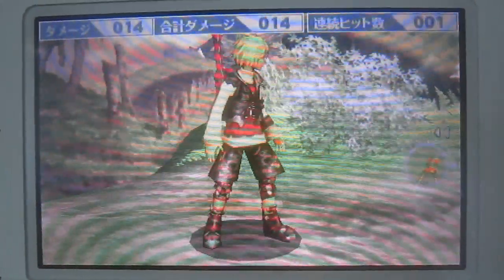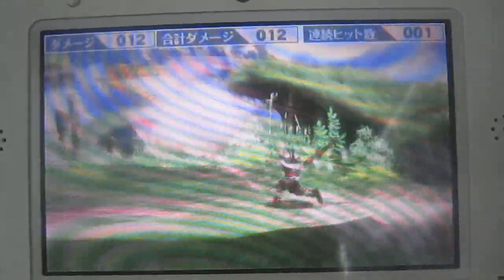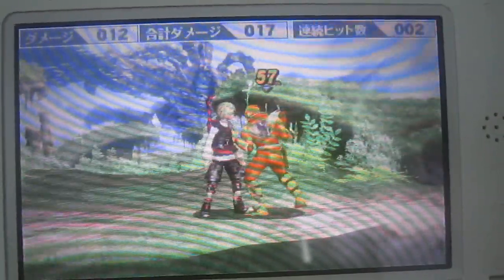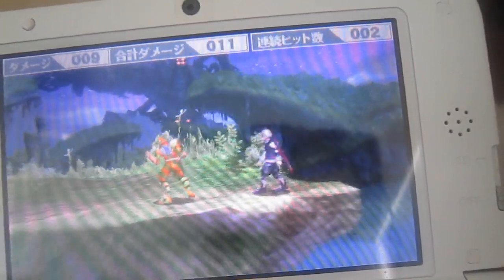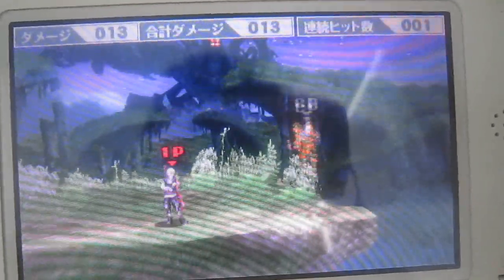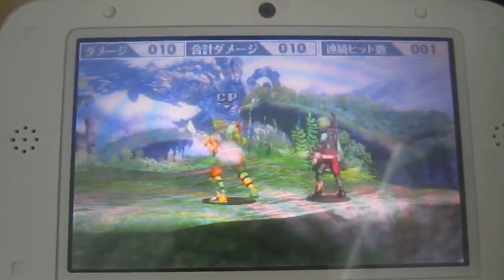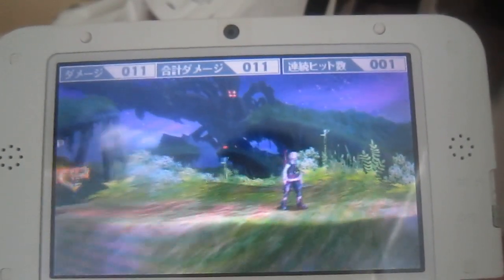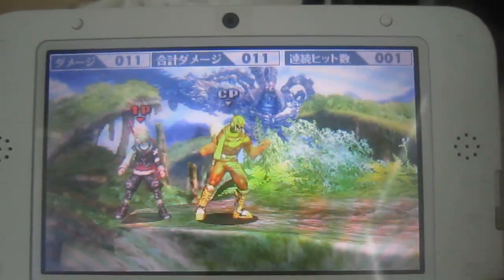Smash Bros. 4 - Shulk Tutorial Part 1: A Moves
I apologize in advance for the camera quality, I have no 3DS streaming equipment.

A MOVES

AAA combo: Standard 3-hit combo, moves Shulk forward
Forward tilt: Long-reaching quick attack with great knockback for a forward tilt move
Up Tilt: Amazing upward arc for, can combo into itself at low percentages, and stuffs aerial opponents
Down Tilt: Sword sweep attack

Side Smash: Powerful and long-reaching move that comes out rather fast, you do not need to sweetspot this
Up Smash: A vertical version of his side smash with hitbox that surrounds himself (covering front and back). Amazing range.
Down Smash: A spinning sweep that becomes weaker the longer it's been out, not a multi-hitting move. Great horizontal knockback. Can be used to control ledges/cliffs.

Dashing Attack: Above average dashing attack because of it's range.

Neutral Air: Very little knockback but has amazing arc that goes almost 360 degrees.
Forward Air: Far-reaching frontal slash with a great arc and average knockback.
Back Air: Deals more knockback and damage than his front air and has a very horizontal/linear hitbox. Great for intercepting recovering opponents. Deals more damage the closer the opponent is.
Up Air: Similar to Up Smash in terms of hitbox, range, and appearance but deals less knockback. Average knockback.
Down Air: A downward version of his up air except it has meteor smash properties. This move needs to be sweetspotted.